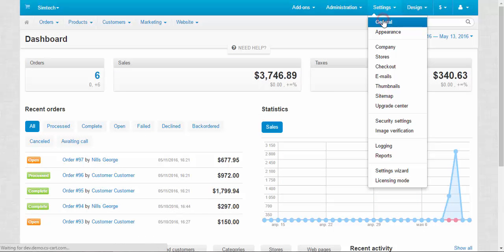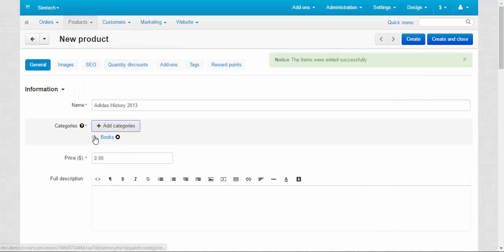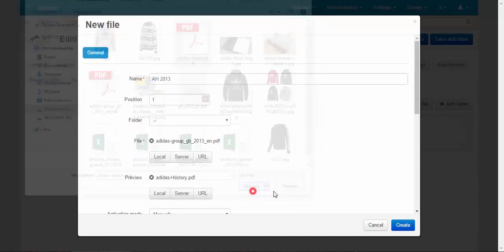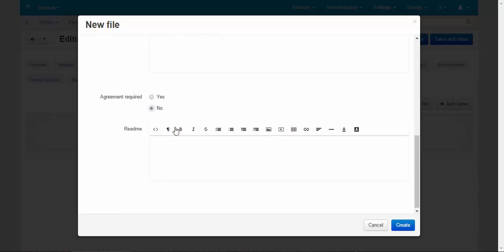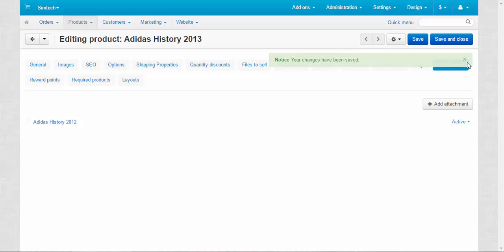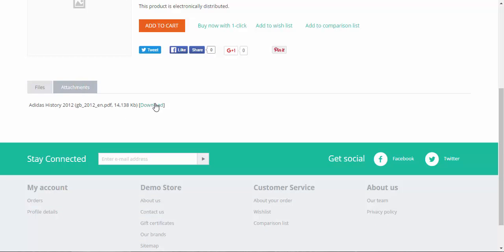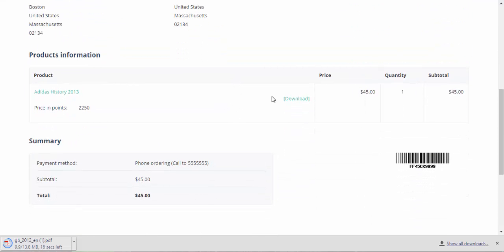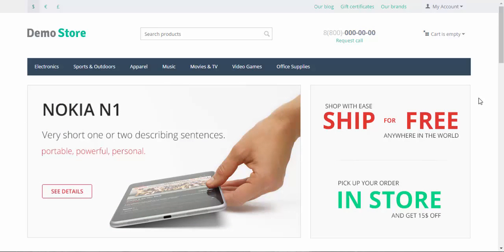CS-Cart Tutorials. Products in Your Online Store - Downloadable Products & Attachments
With CS-Cart ecommerce solution you can sell not just material goods but digital, too! This video gives some insights on digital selling procedure in CS-Cart. Also, in CS-Cart, you can attach guides or instructions to your products via attachments tab.